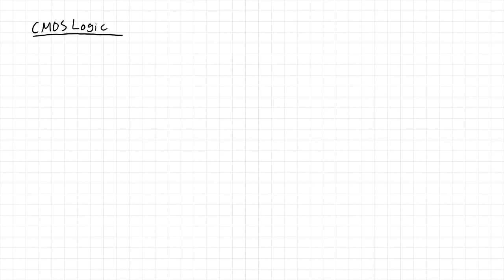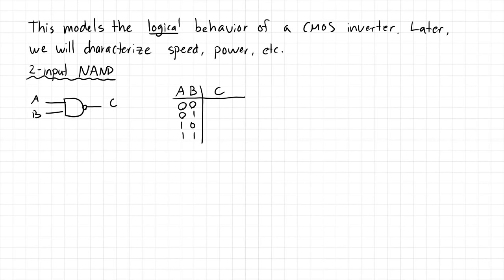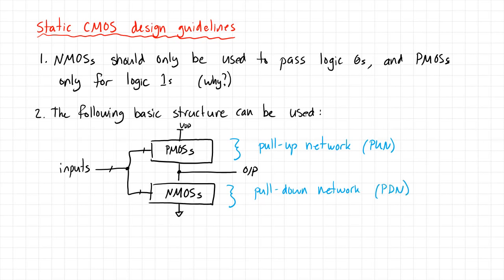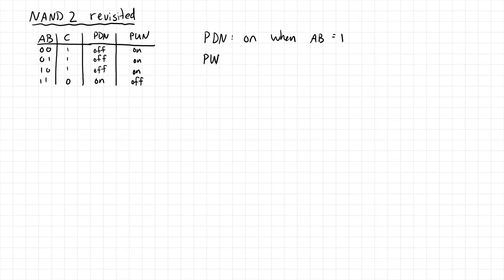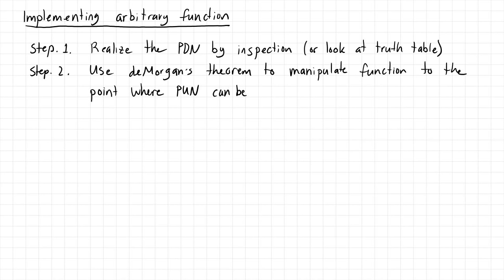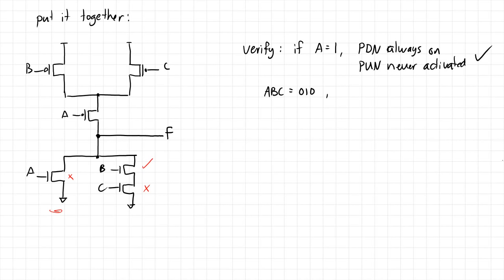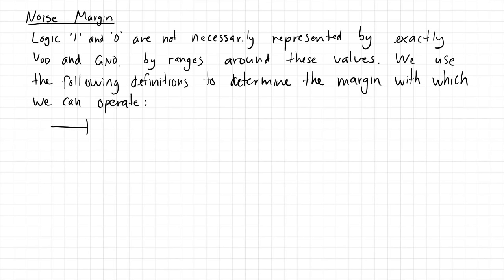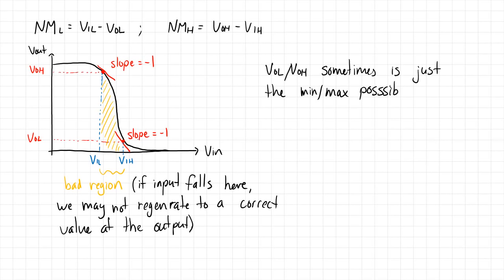ECE 165 - Lec3 (2019S)